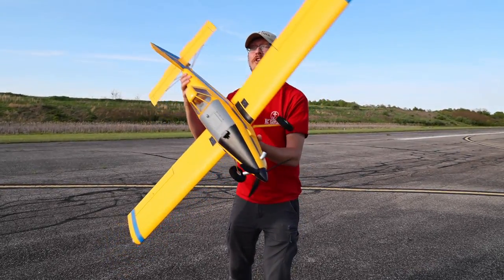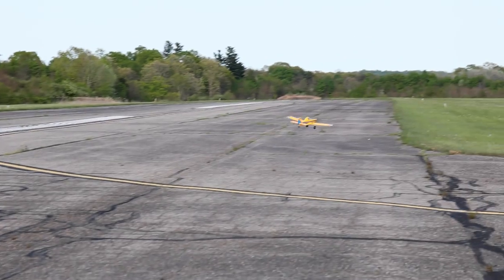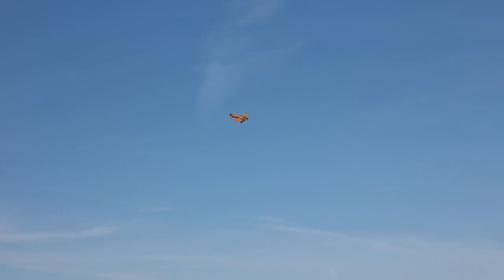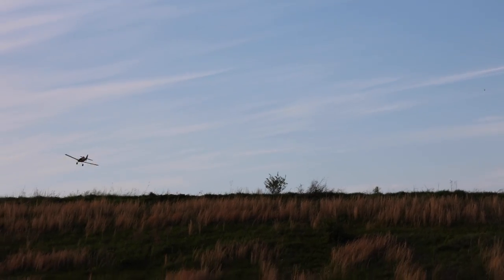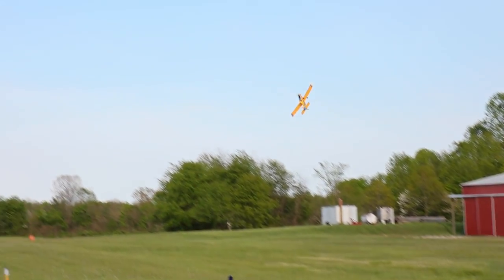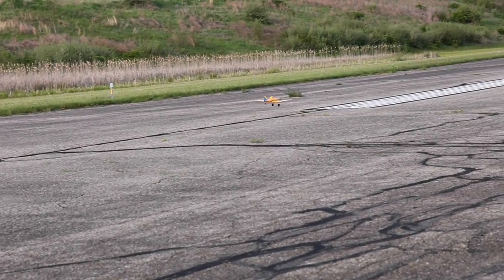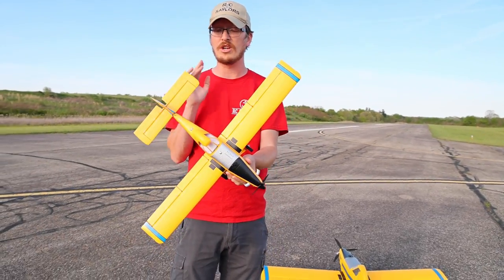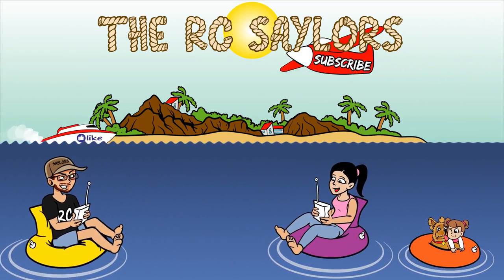BRAND NEW!!! E-Flite UMX Air Tractor RC Crop Duster Airplane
E-Flite just dropped this new beauty, the UMX Air Tractor rc plane.  This crop duster RC airplane comes as BNF basic and AS3X and Safe Select.  We still have and love our bigger Air Tractor and we are excited to add this new UMX Air Tractor to our RC family!  Let us know your thoughts about this RC plane in the comments.